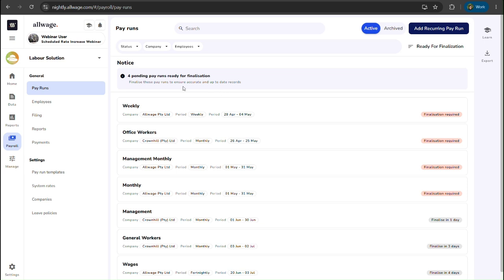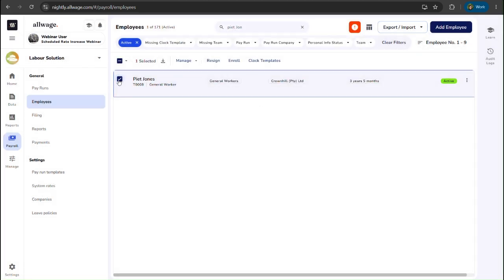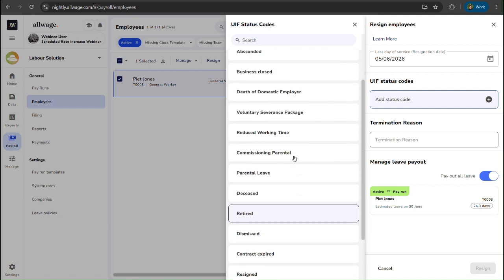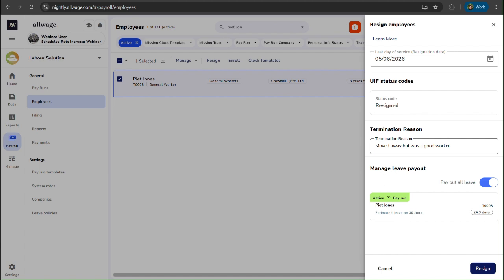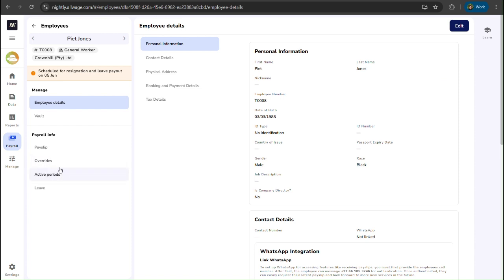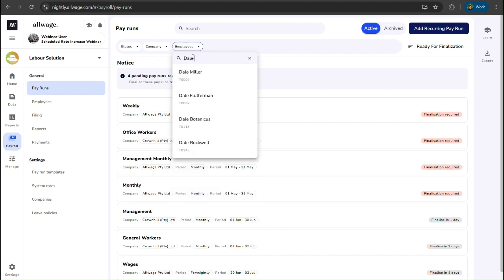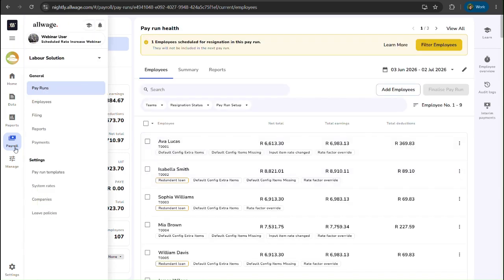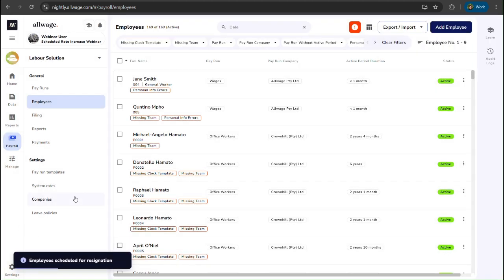How to terminate employees?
This video will show you how to terminate an employee in the system.